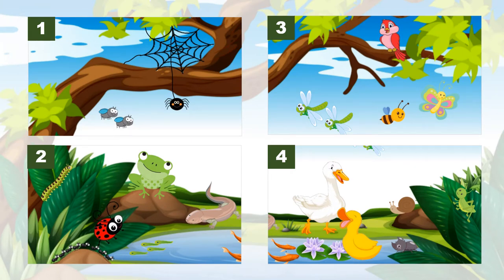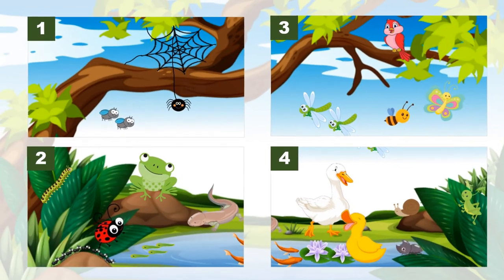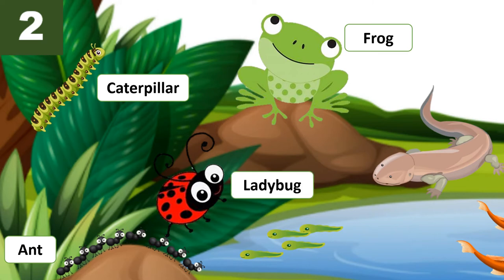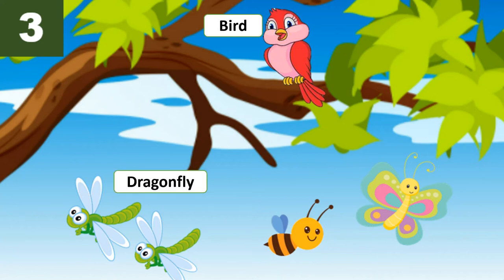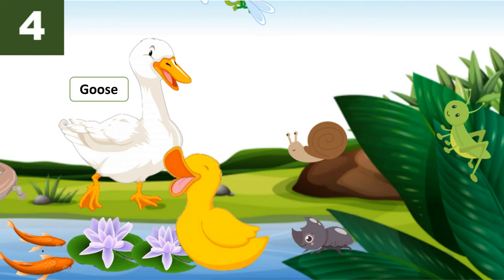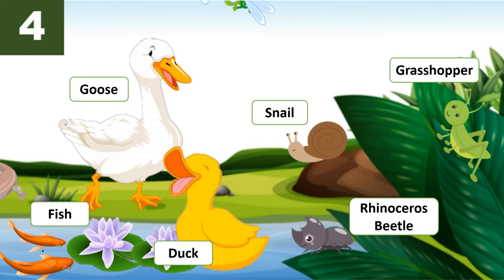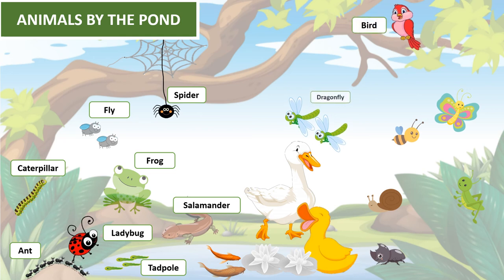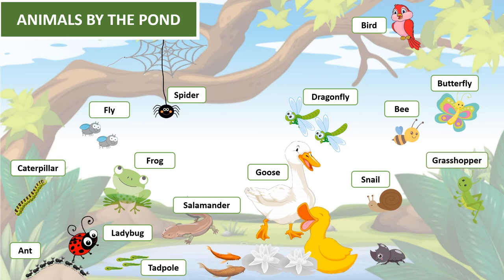Animals by the pond | Learn Animals | Preschool & Kids Learning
We are learning animals by the pond! Have you ever been to a pond? What animals can be seen around a pond?

In this video, we are so excited to learn 18 types of animals! They are
1. Ant
2. Bee
3. Bird
4. Butterfly
5. Caterpillar
6. Dragonfly
7. Duck
8. Fish
9. Fly
10. Frog
11. Goose
12. Grasshopper
13. Ladybug
14. Rhinoceros Beetle
15. Salamander
16. Snail
17. Spider
18. Tadpole
(Arranged by alphabetical order)

Hope you enjoy learning with us! See you again!

Photo source from:
Vecteezy.com
MyCuteGraphics.com